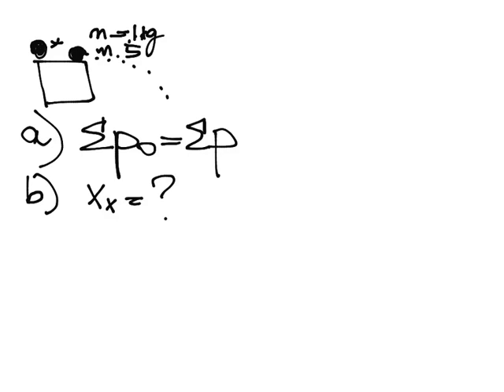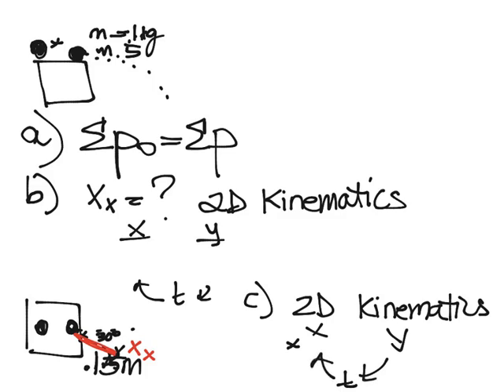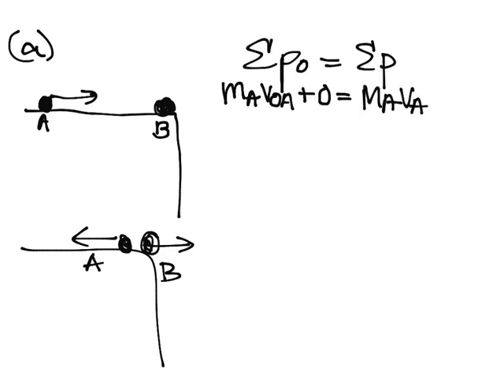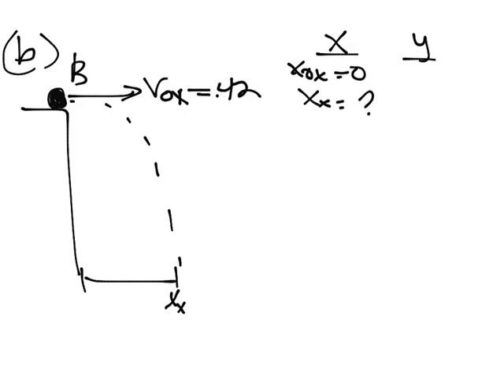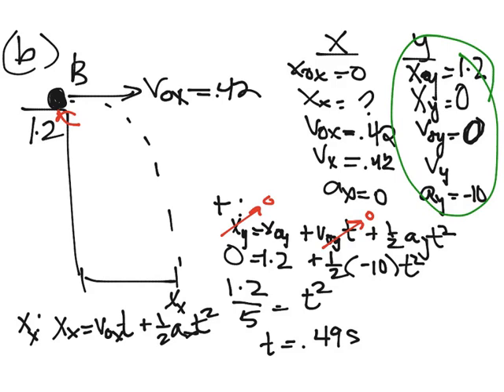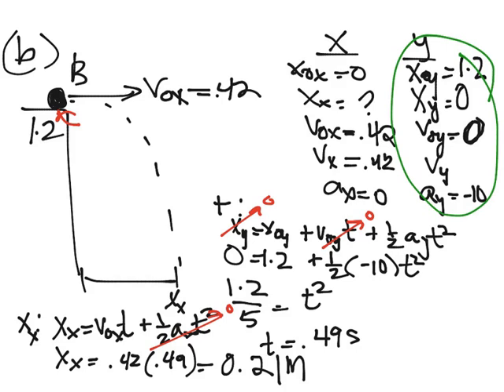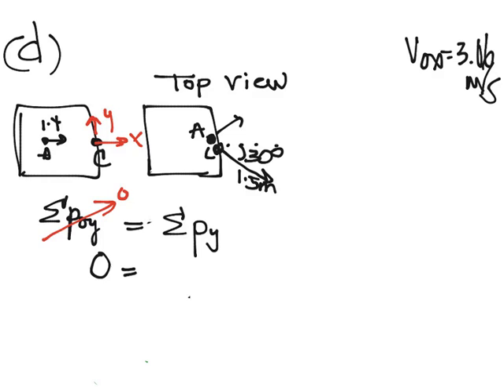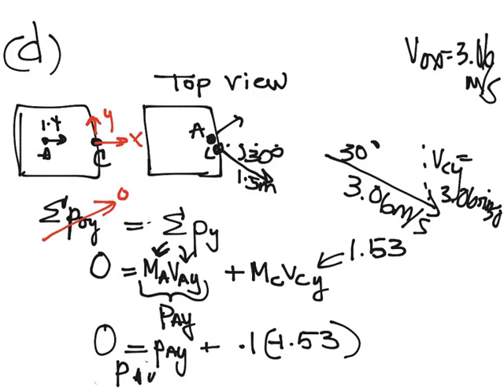Momentum practice FRQ pg 21